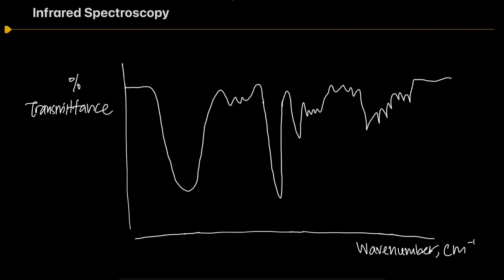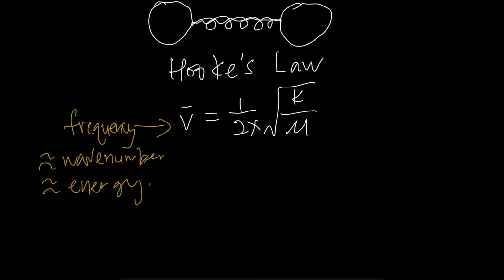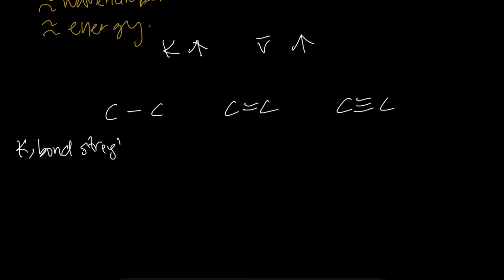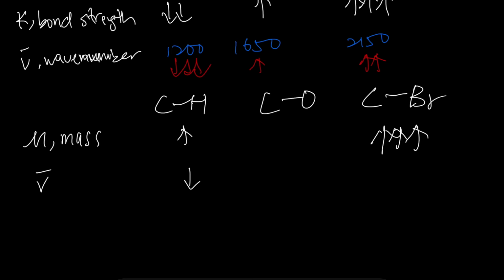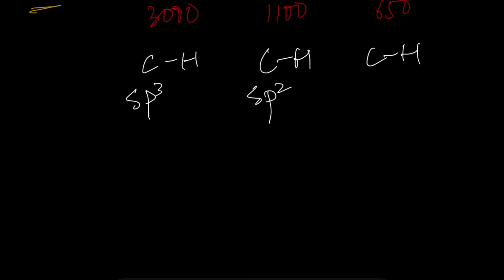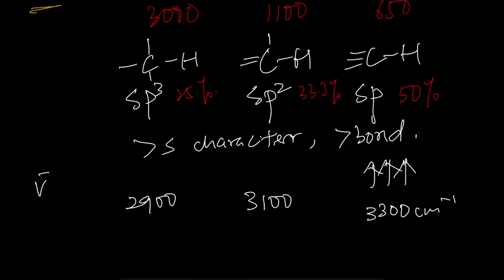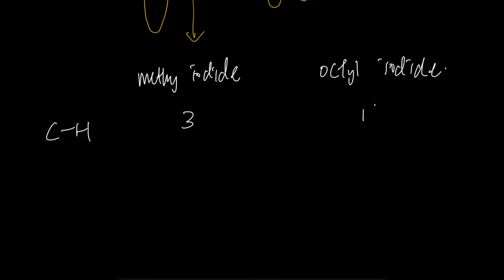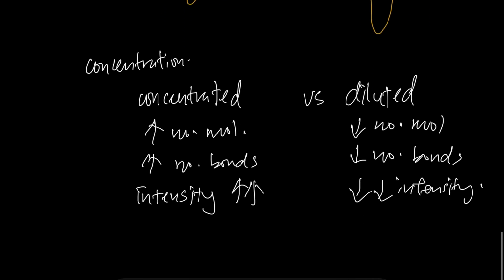Infrared Spectroscopy: Factors that affect the position and intensity of the absorption bands